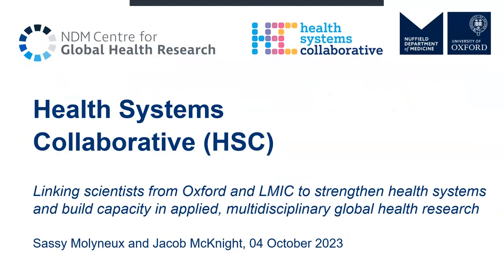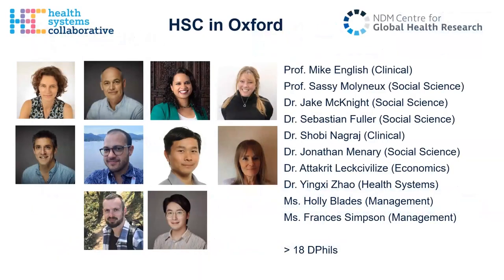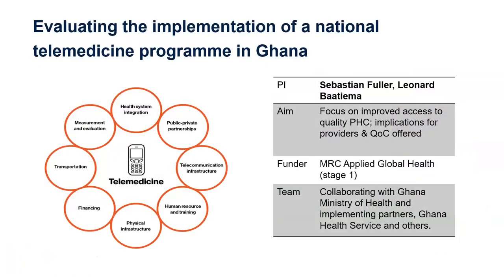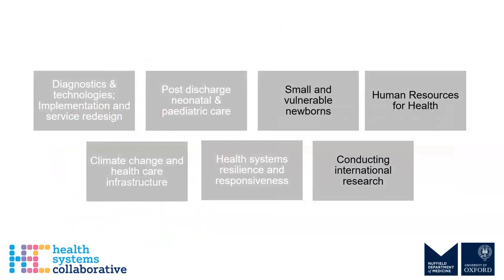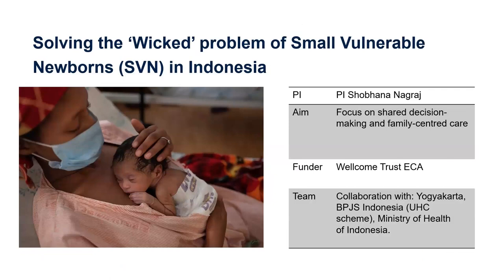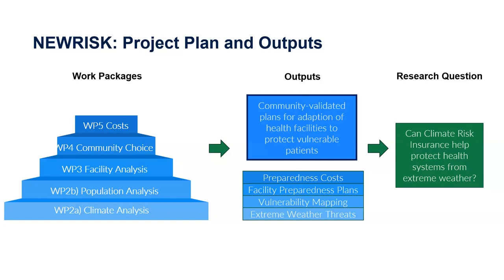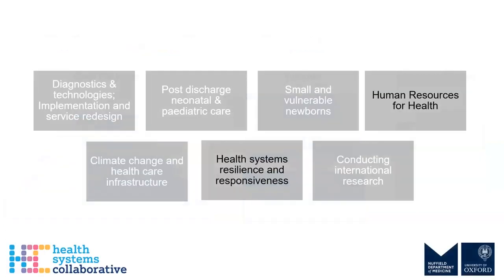Health Systems Collaborative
Sassy Molyneux and Jake McKnight introduce the Health Systems Collaborative, recorded during NDM-CGHR meeting on 4th October 2023